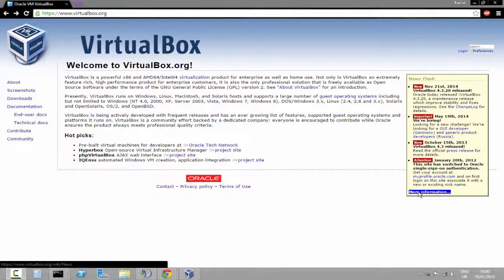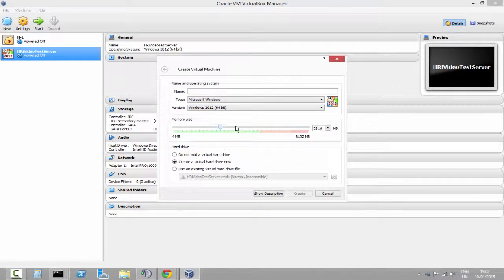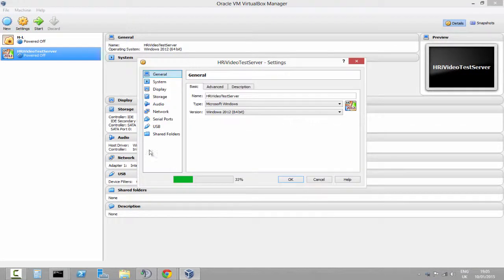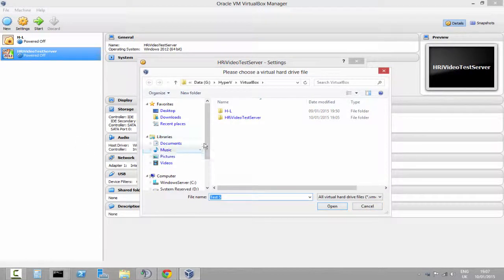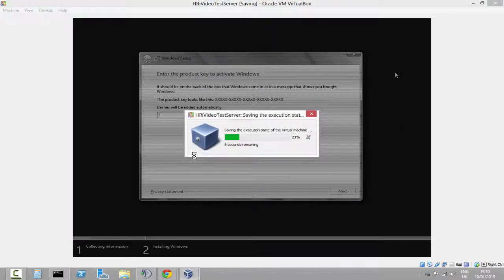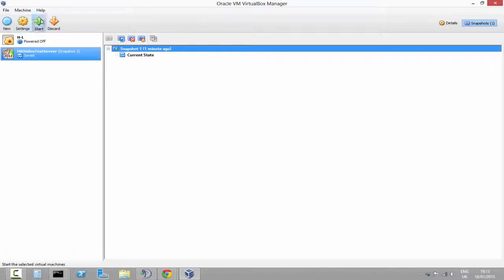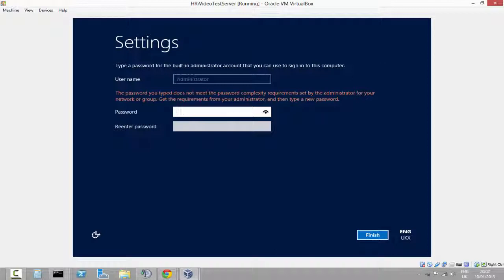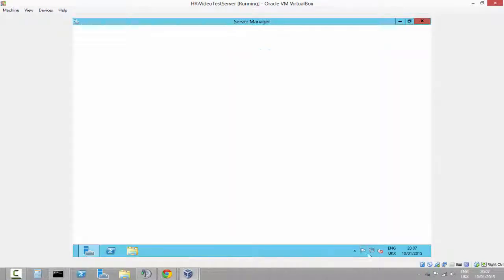How To: Virtualize Your OS